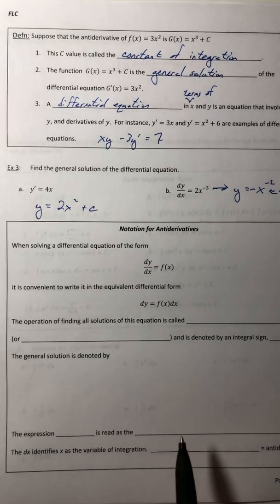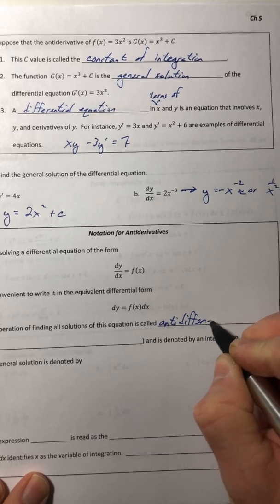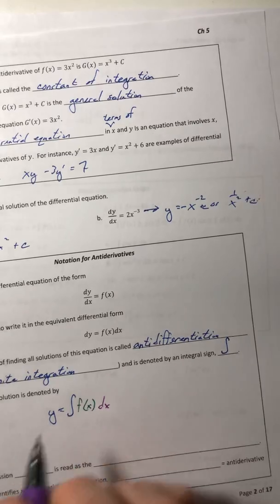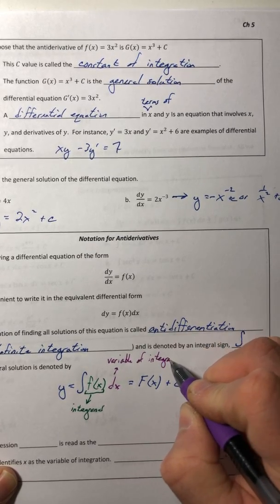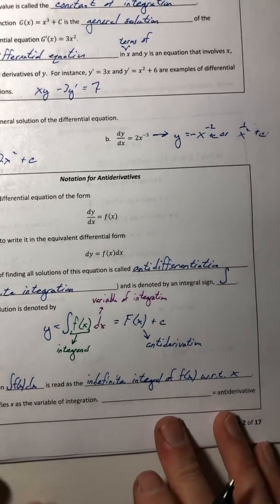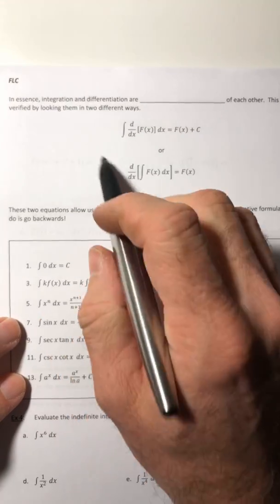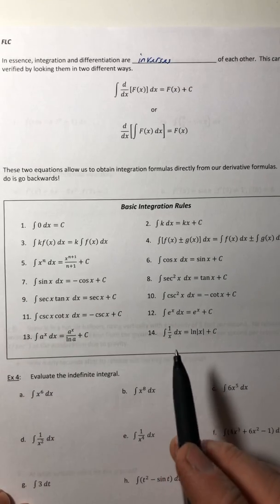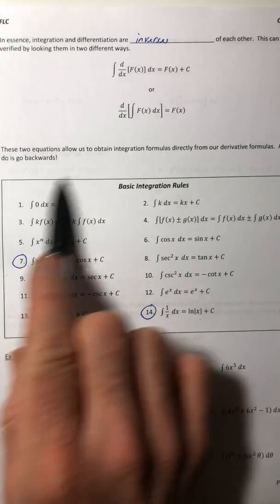Math 400 Section 5.1 B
Notation n stuff with Antiderivatives